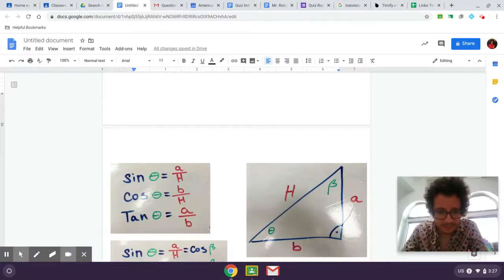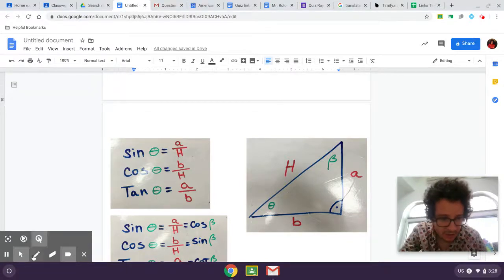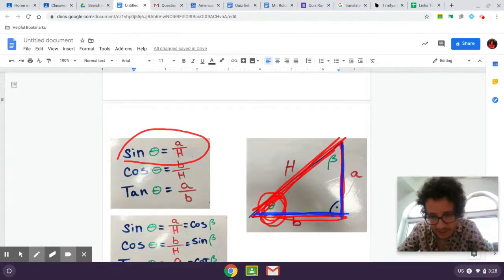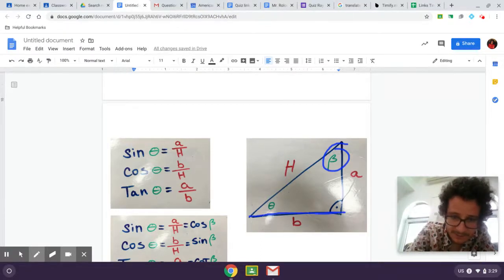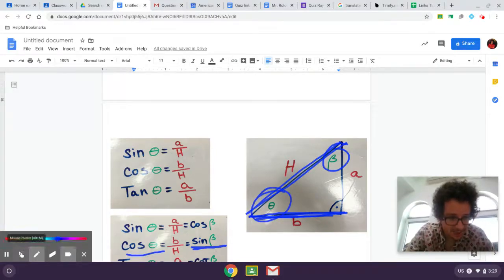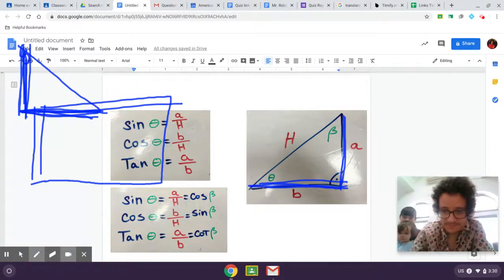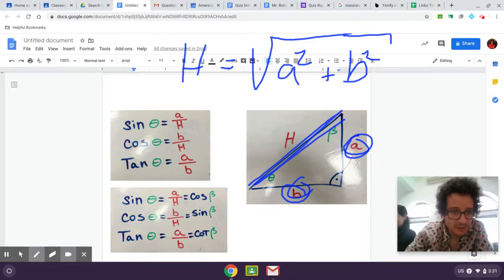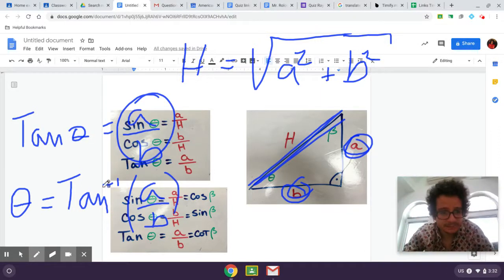Trigonometric functions Review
Question from student: I did not entirely understand when we use the function of tangent to find an angle and when we use the sin function.